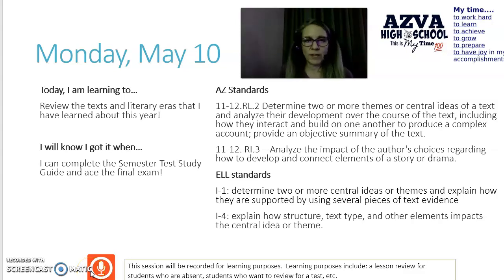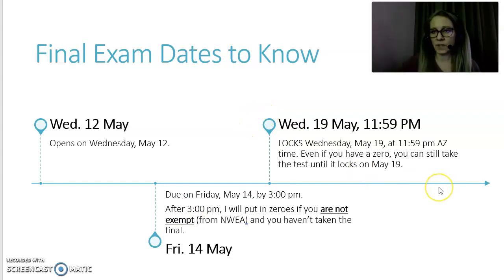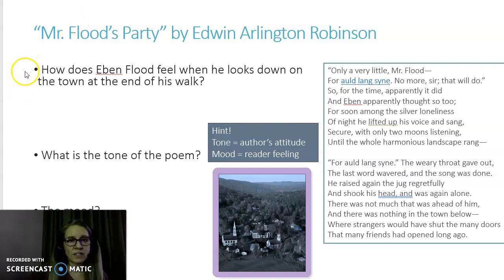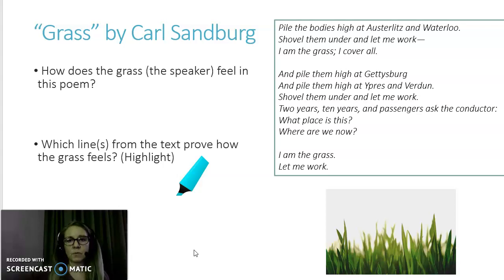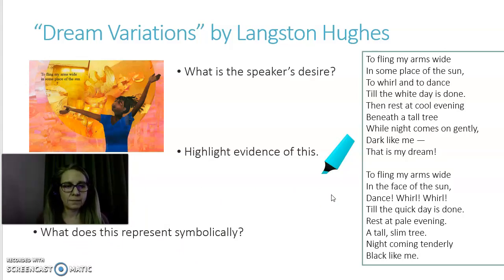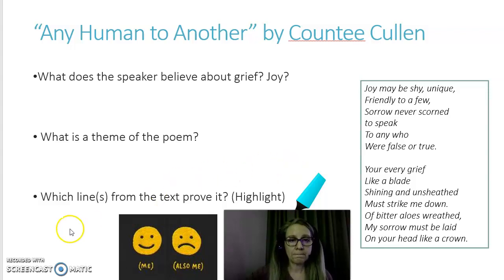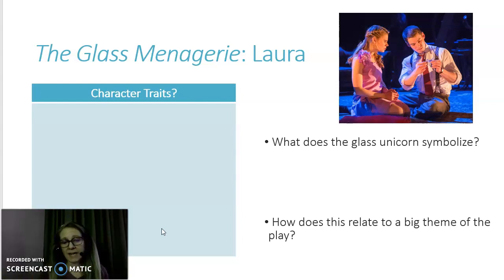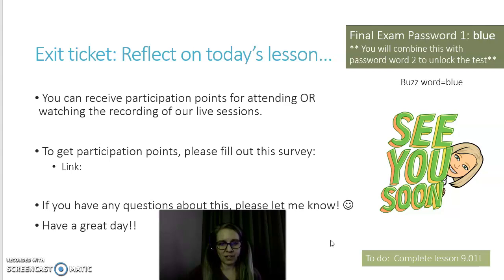Final Exam Review Session 1